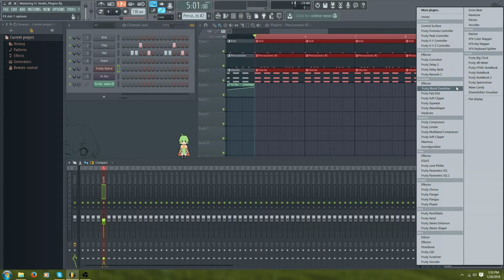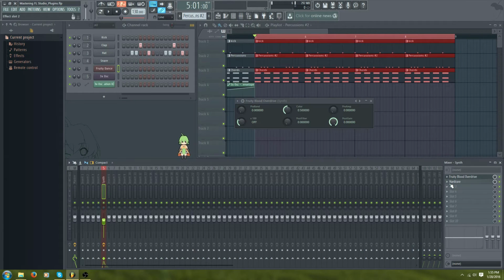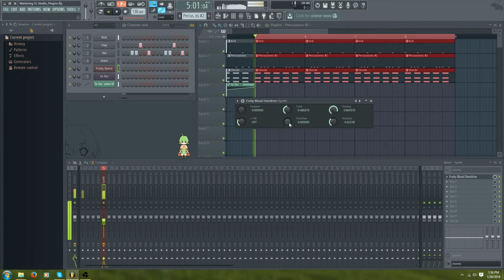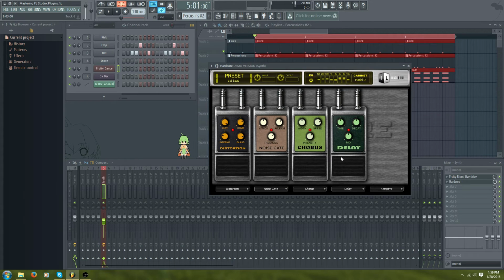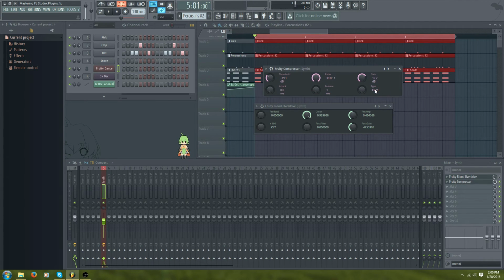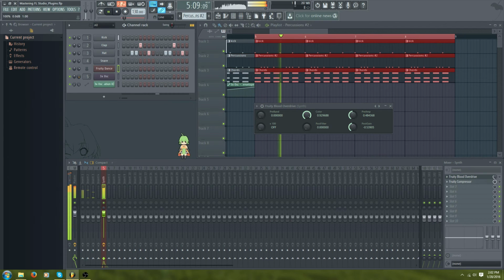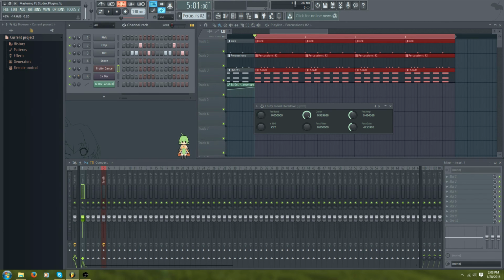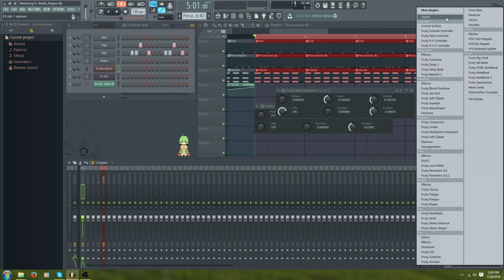Mastering EDM Episode 15 | Distortion - FL Studio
Distortion! You'd be surprised to find out what you can do with this. If you're not sure you like a sound, try distorting it! Some distortion plugins will get you really neat sounds!